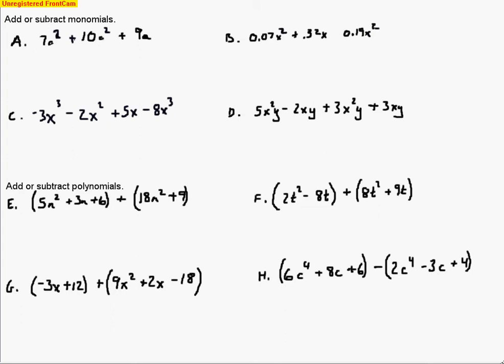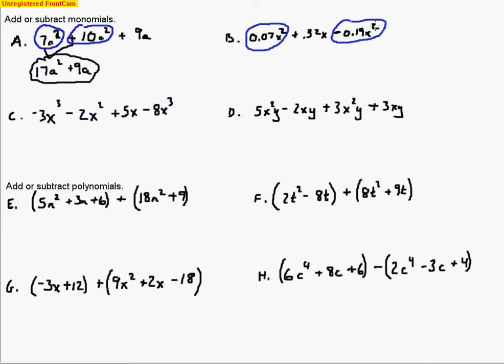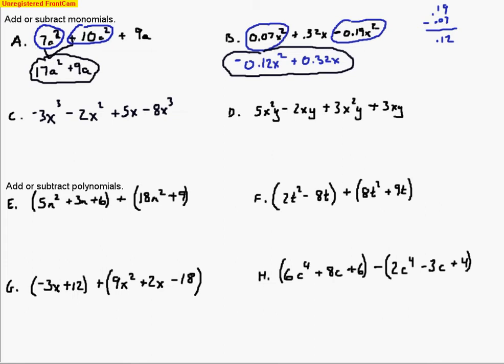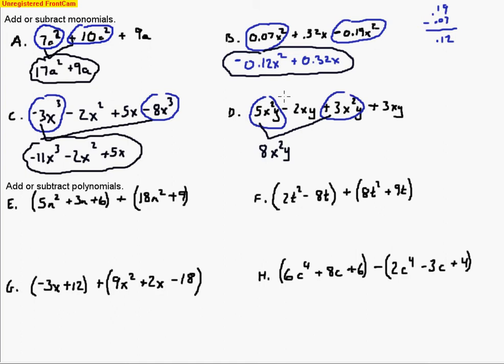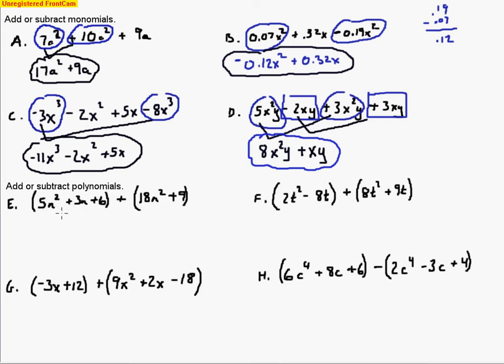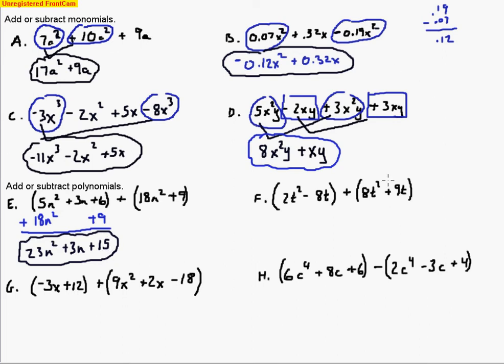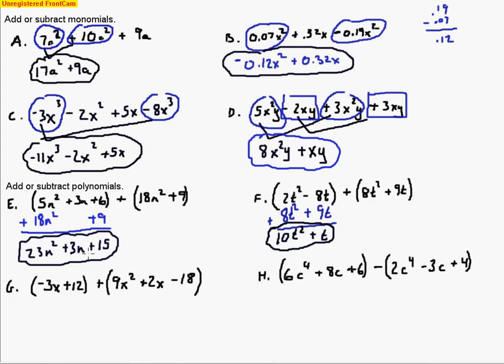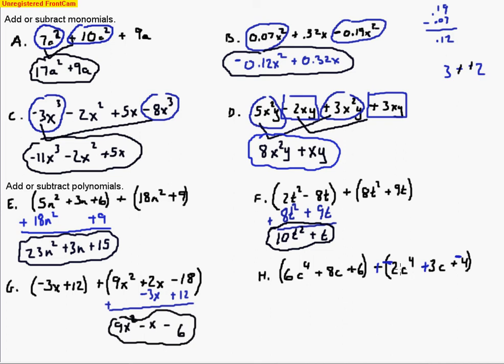Algebra B Day 72 Part 1